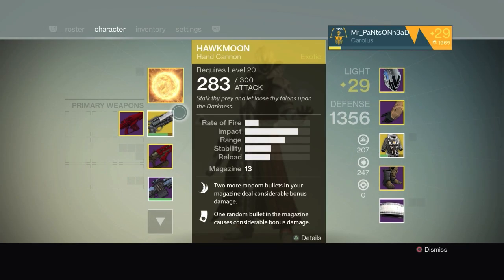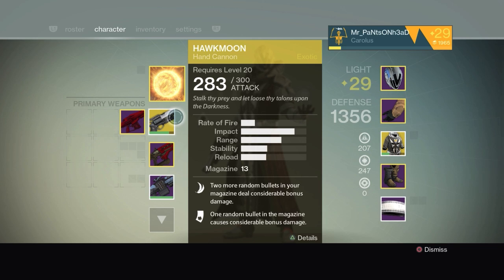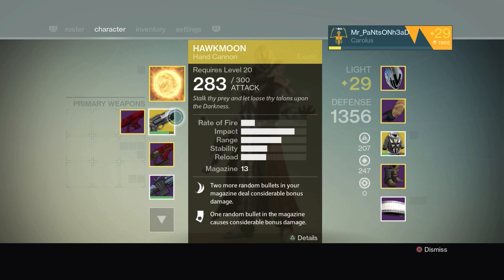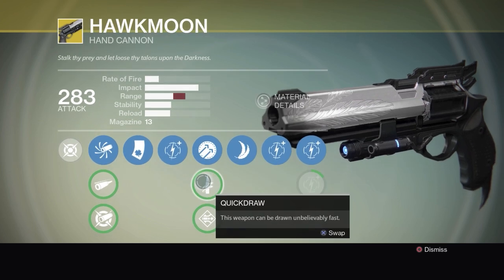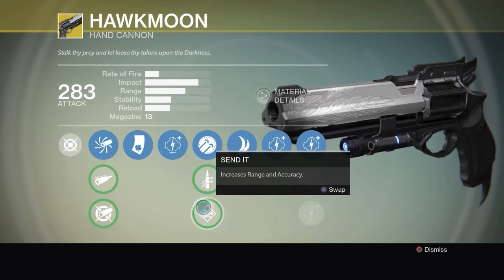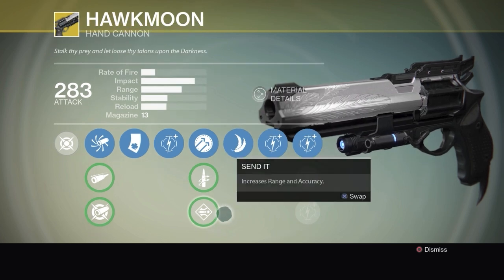Destiny Hawkmoon Exotic Hand Cannon Review. PVP and PVE PS4 Gameplay.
✅Join my PS4 Destiny FaceBook Group!

Here is its baby! The Hawkmoon. Very interesting weapon. Amazing in the "right: hands. so to speak. Watch and you will see what I mean.

Game play is me using a Warlock Sunsinger class on a subscribers count. Playing control as well as some PVE Moon story missions. Takes down bosses. like a boss! lol

This video is fair use under U.S. copyright law because it is (1) noncommercial (2) transformative in nature, and (3) does not compete with the original work or have any negative effect on its market.